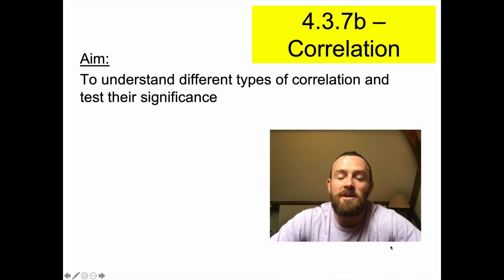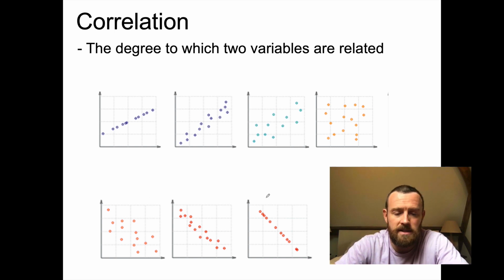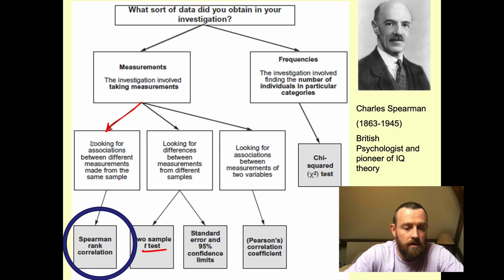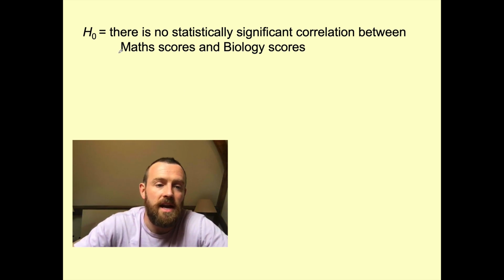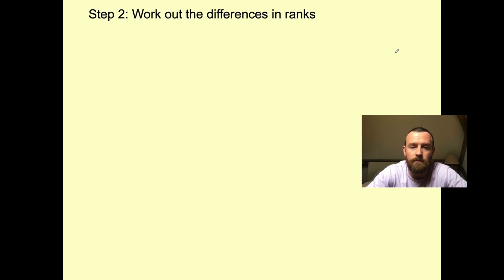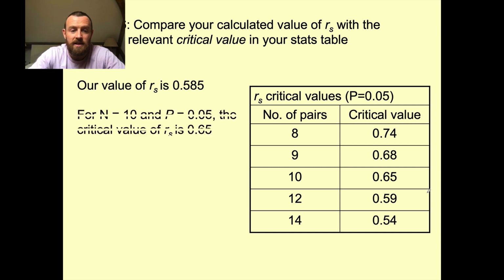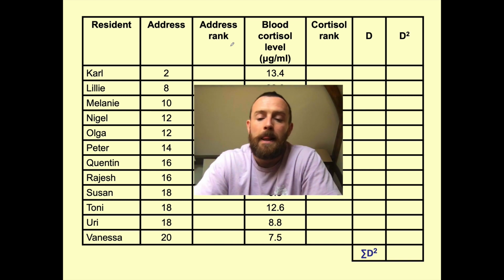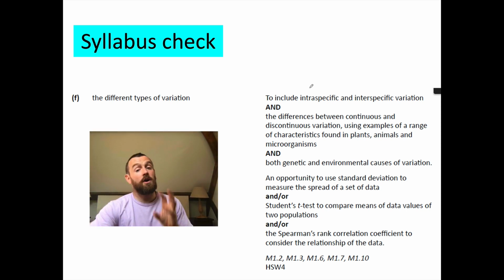Correlation and the Spearman's Rank Test (OCR A Level Biology 4.3.7b)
An explanation of correlation and how to use the spearman's rank correlation test to see if a correlation is statistically significant